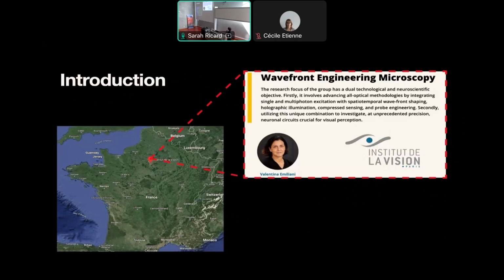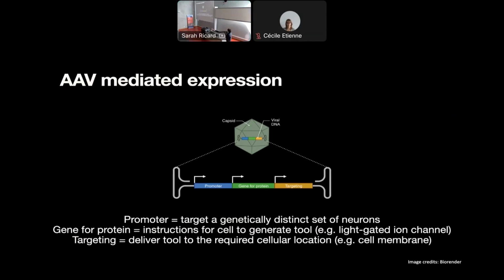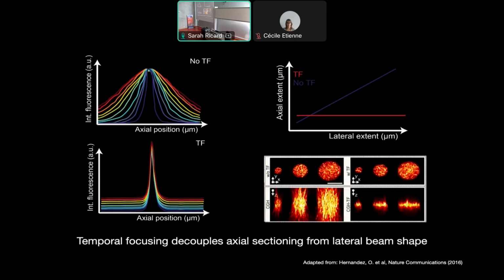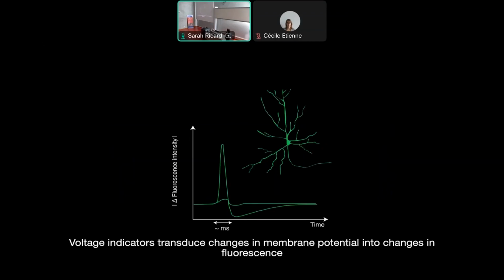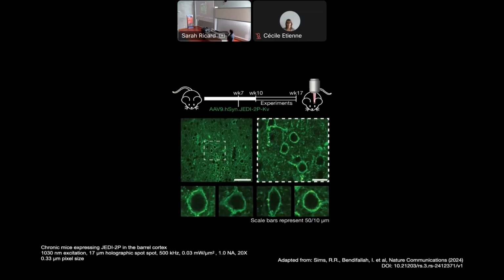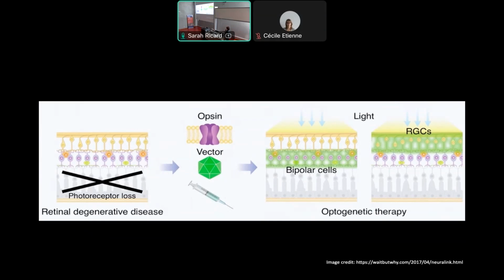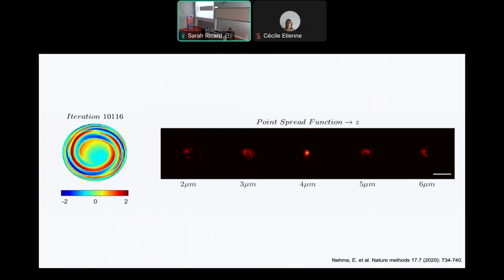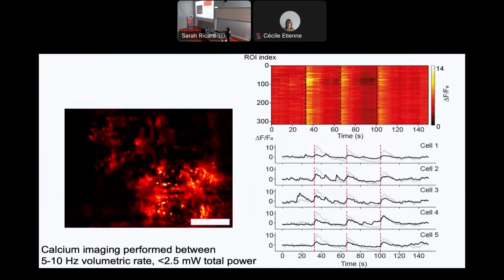SSE12 - Lecture - Ruth SIMS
"Parallel two-photon optogenetics and voltage imaging"